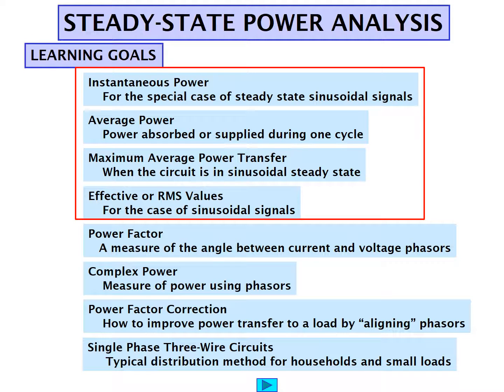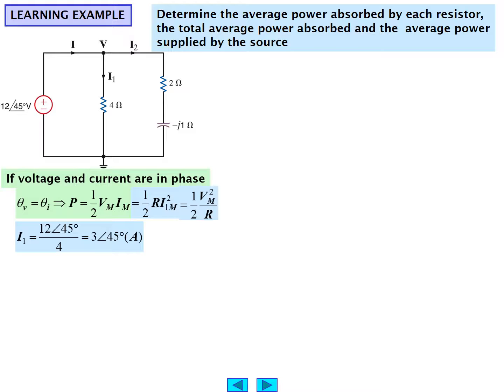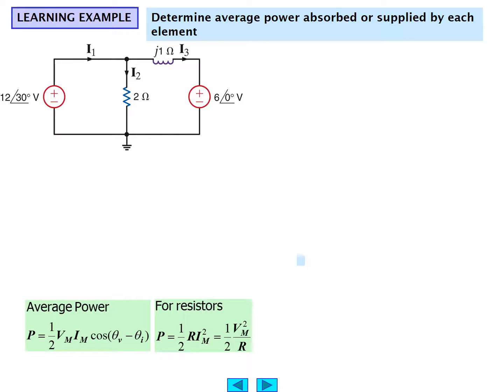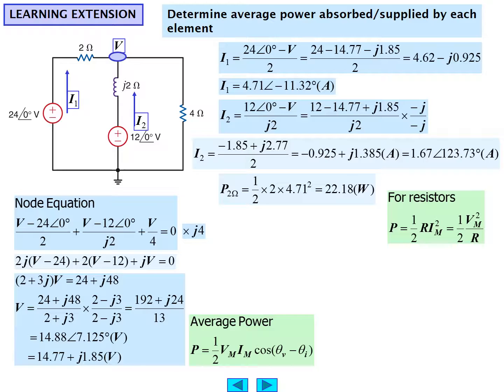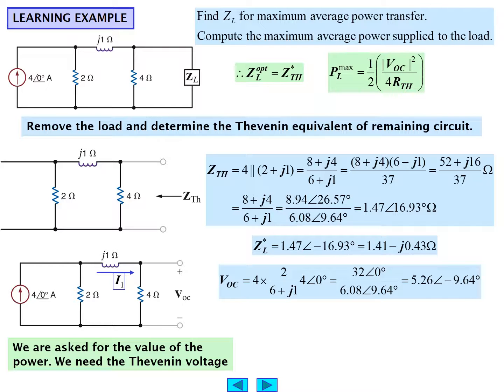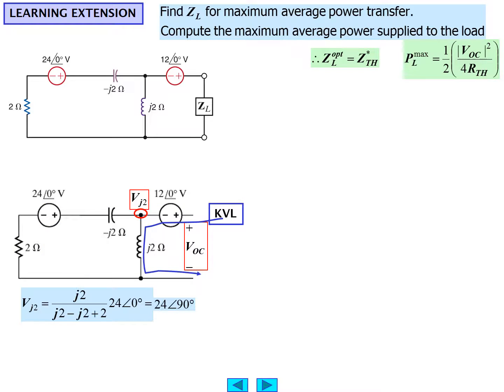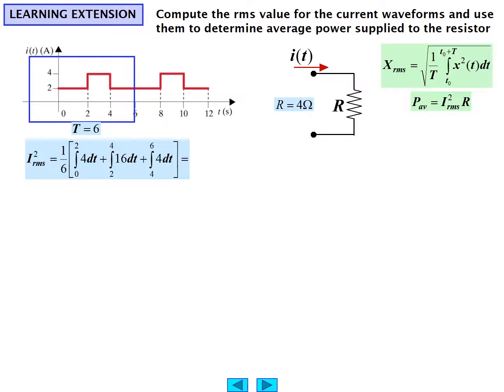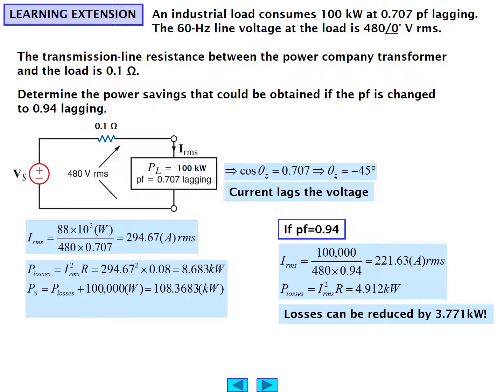ch09 S1 4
ECE2322 Chapter 9 Sections 1-4